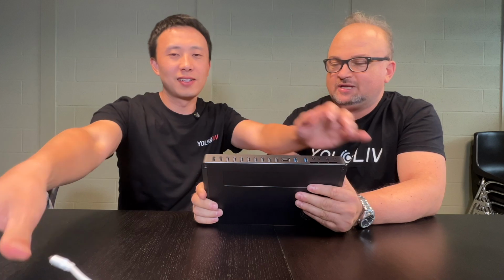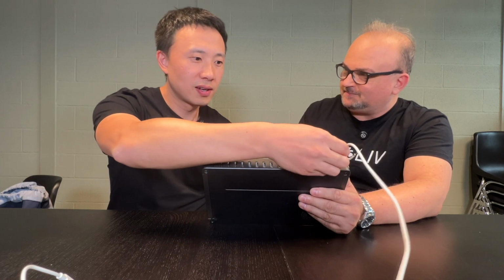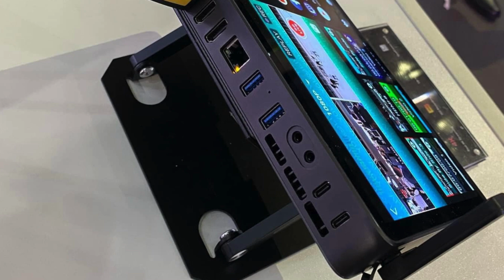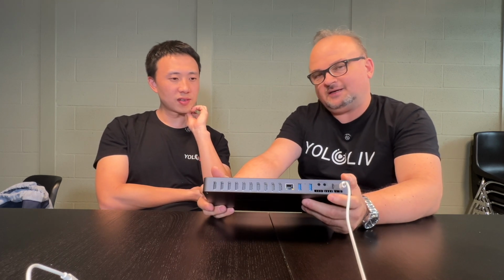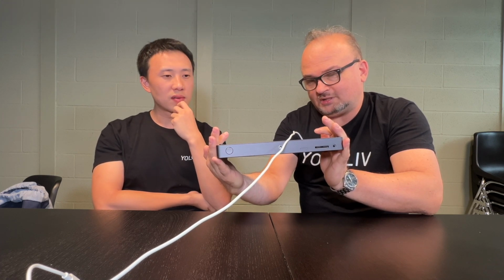Yolobox Extreme Preview!(w.special guest Fank Zhu)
Hi!
During a post IBC 2024 trip, Yololiv's Frank Zhu, visited us at Adcom, placed in beautiful Bologna, in the heart of Italy. Adcom is a pro audio and video reseller and the company I've been working for in the last 9 years.
We talked business obviously but I couldn't wait to put my hands on their latest and not yet officially released new product:
Yolobox Extreme
Its 11.2" Amoled display, Snapdragon very powerful processor will be able to handle 8 HDMI inputs and and two HDMI outputs, among many other things that will be revealed at its launch.
Frank was kind enough to have a friendly conversation with me in front of my iPhone 13 Pro to reveal what he can about the new beast!
if you need to purchase (we do domestic and international shippings) but if you happen to be in the area we sell but also rent video and audio equipment for amateurs and pro.